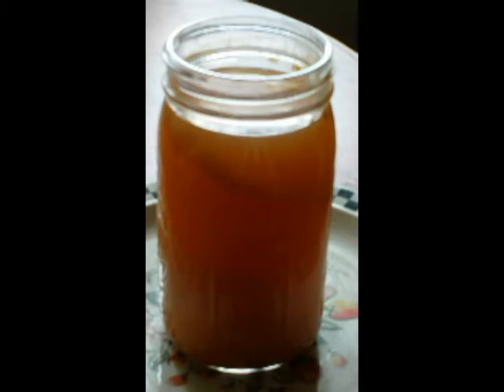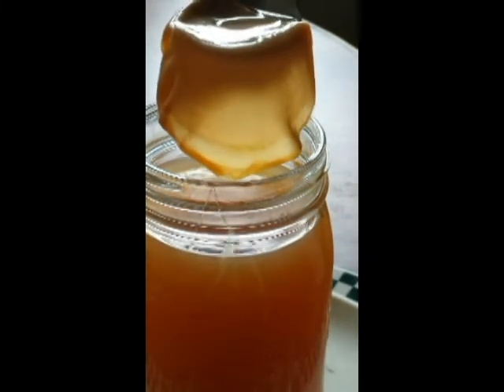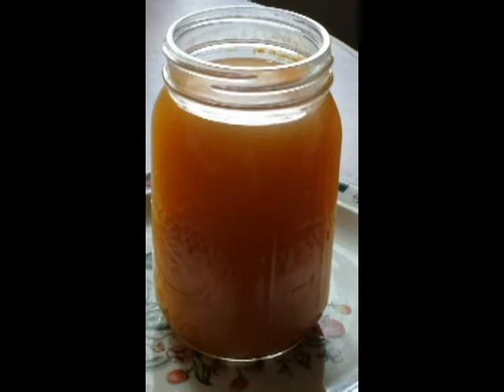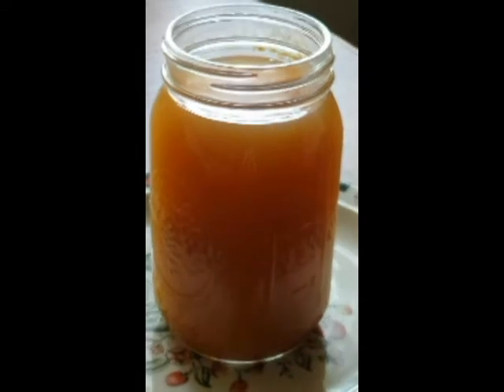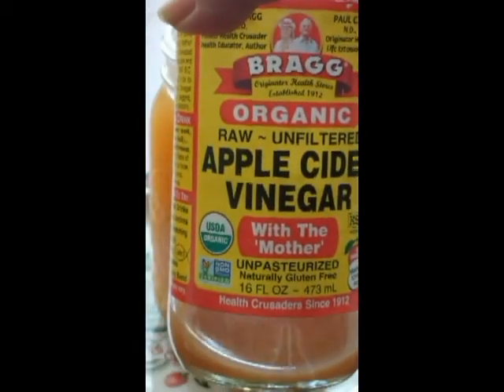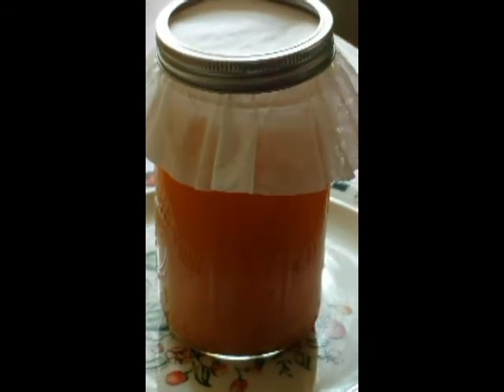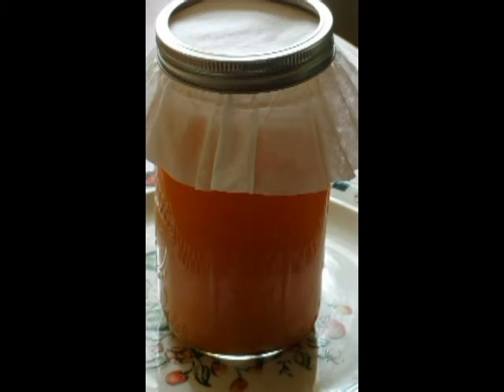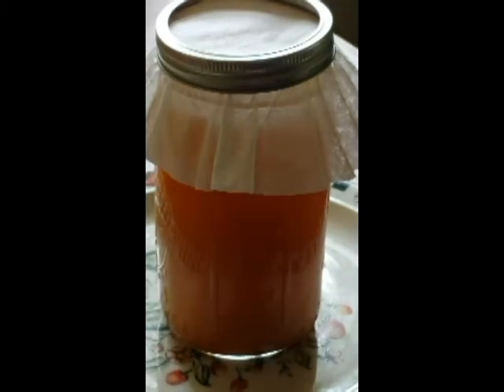Jellied Mother in ACV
instructions start at 1:59 in :)
1 Bottle Organic, Unpasteurized Apple Juice
several Tablespoons  Braggs Organic Apple Cider Vinegar